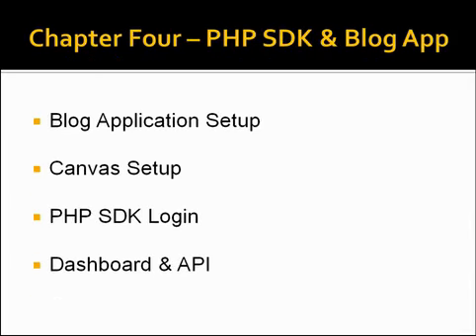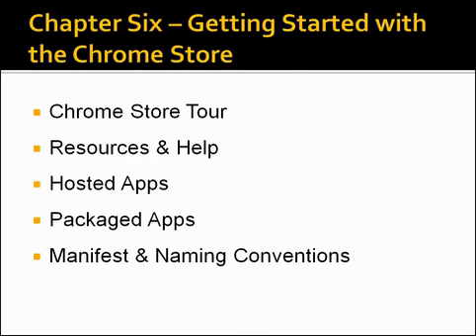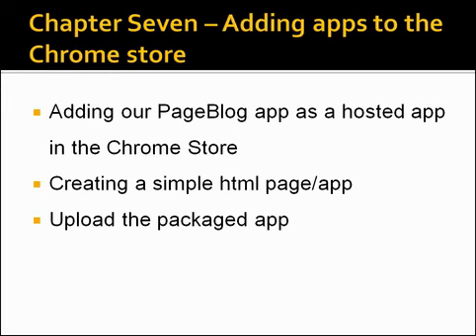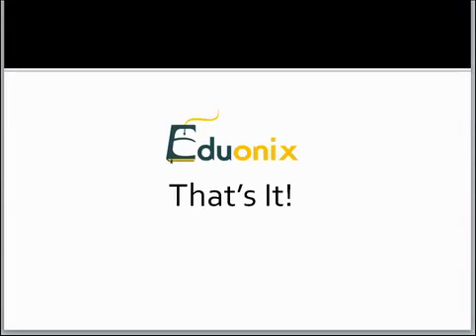Learn to Build Apps for Facebook and Chrome Store : Introduction to the Course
Learn to Build Apps for Facebook and Chrome Store
The complete guide to create and publish your apps on Facebook and Chrome store